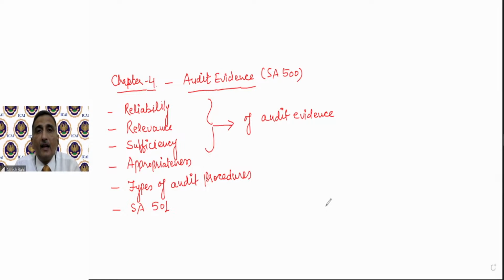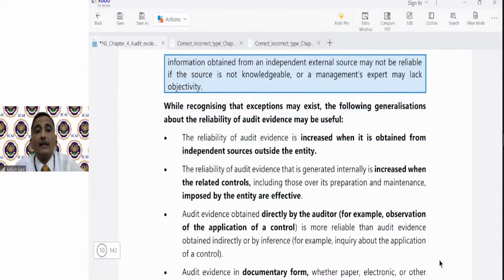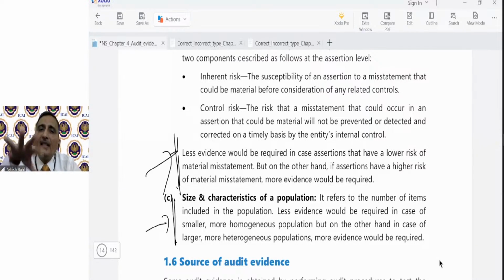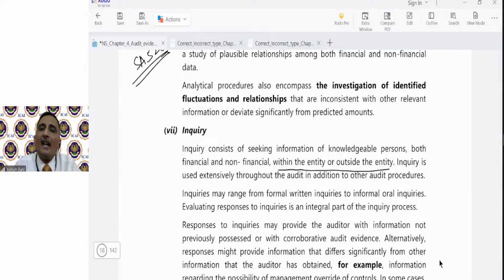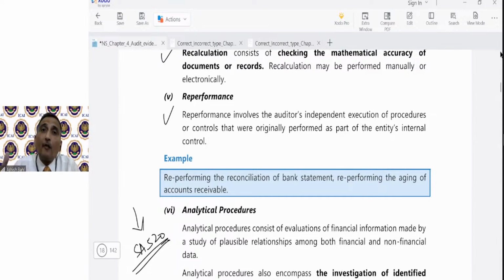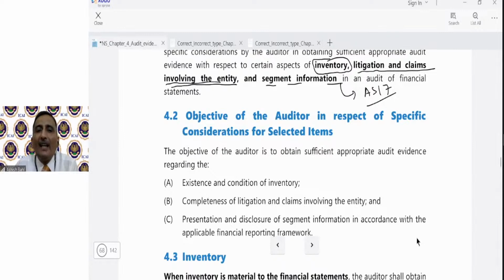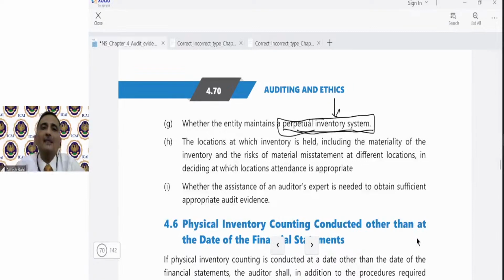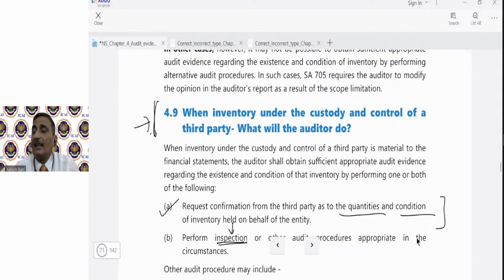Intermediate Paper 5:A&E | Topic: Chapter 4 : Audit Evidence | Session 1 | 27 Oct 2023